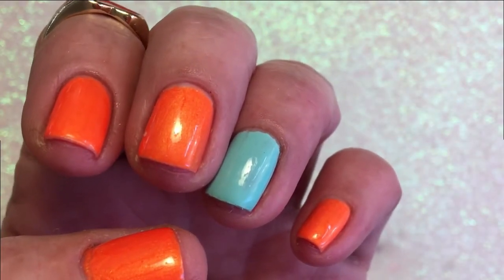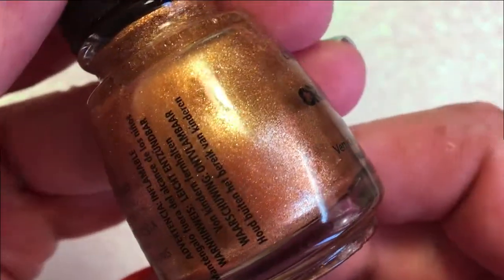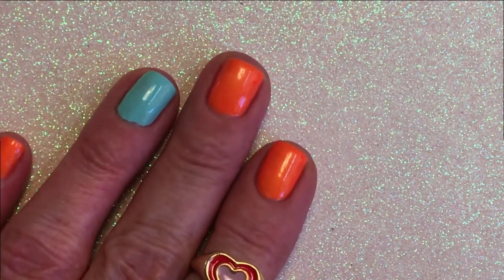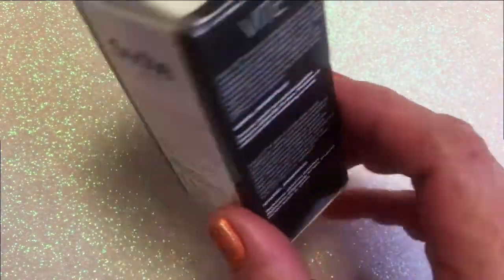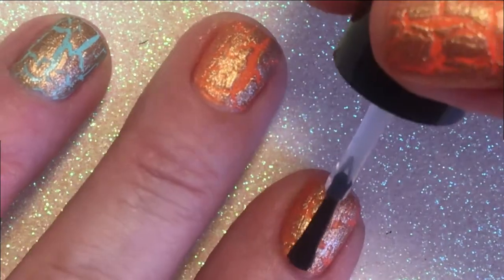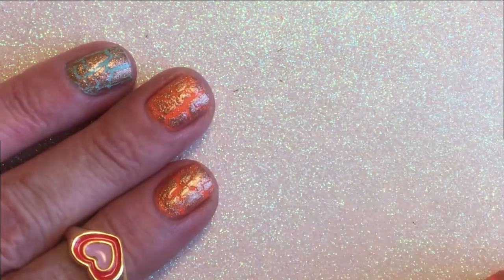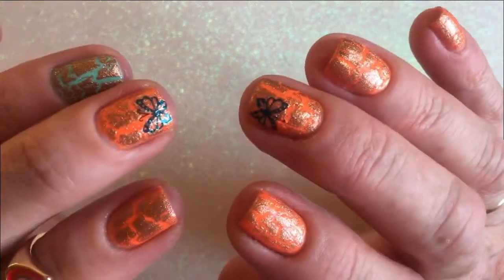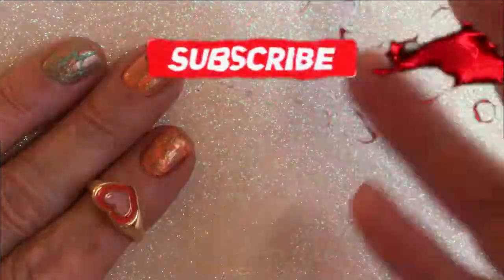China Glaze/Cracked Medallion Swatch/Color Club Foxy Mama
Hi Nice People , swatching my new China Glaze/Cracked Medallion : )

Products used:
China Glaze-Cracked Medallion
Color Club-I`m Outta Here
Color Club-Foxy Mama
Seche Vite Top Coat
Stickers from Aliexpress